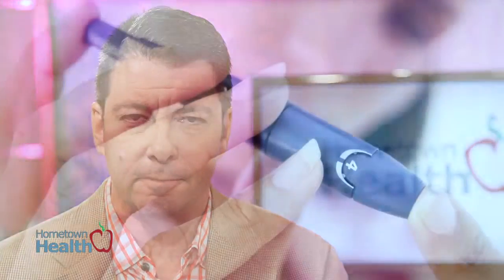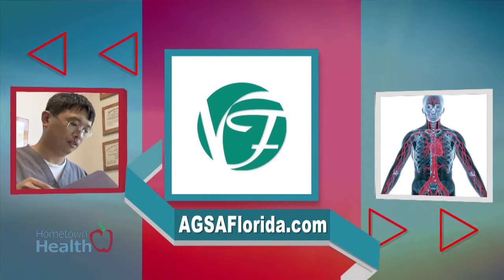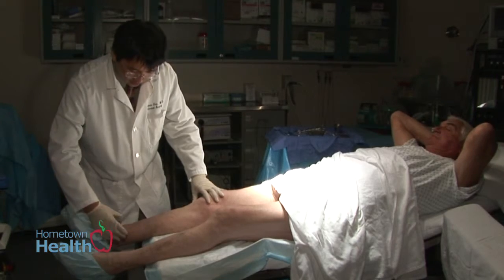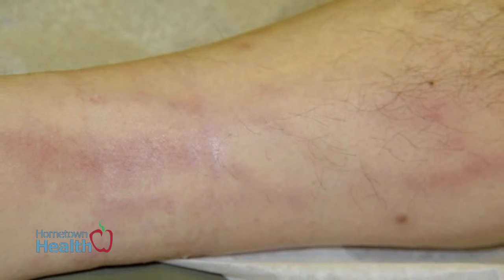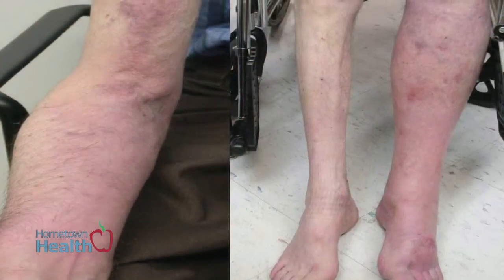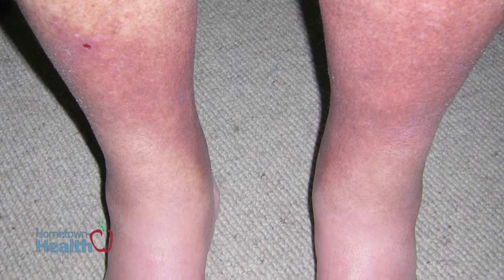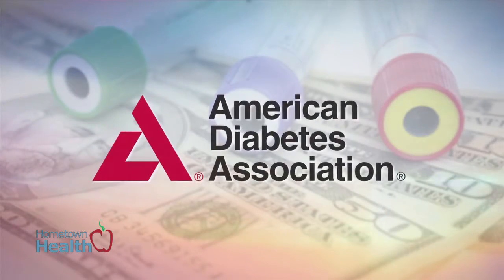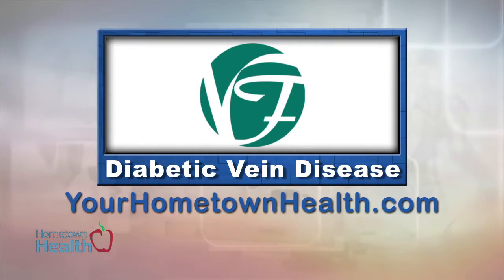Veins Florida - Diabetic Vein Disease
In this country nearly 30 million children and adults suffer from diabetes. The metabolic disease can strike anyone… from any walk of life.
November is Diabetes Awareness Month. We sat down with Dr. Charlie Han of Veins Florida to talk about some the different treatments available for diabetic vein disease.